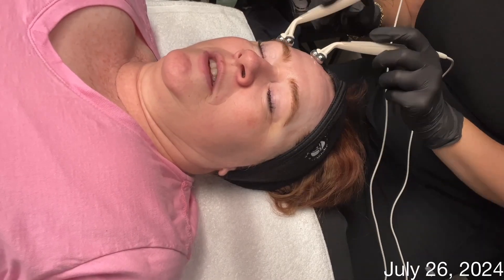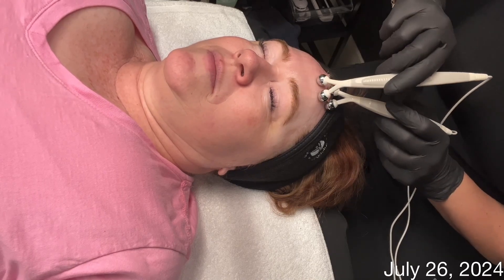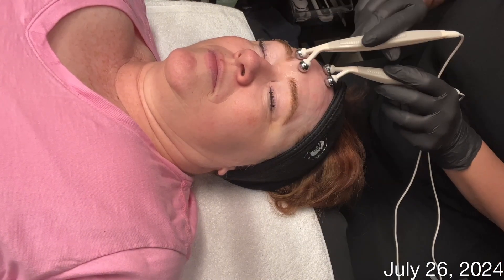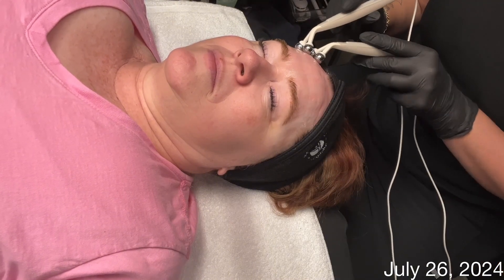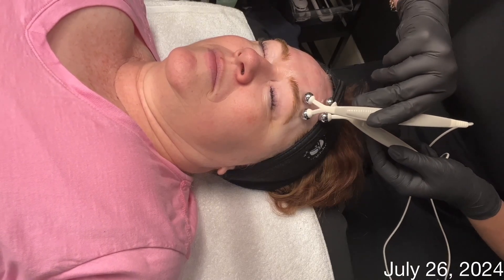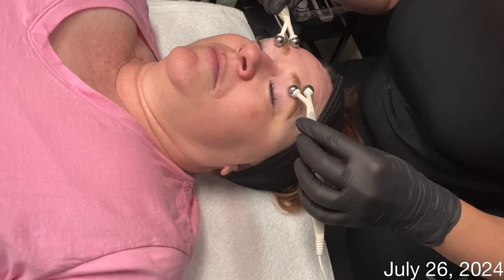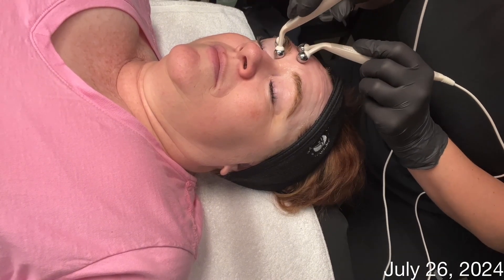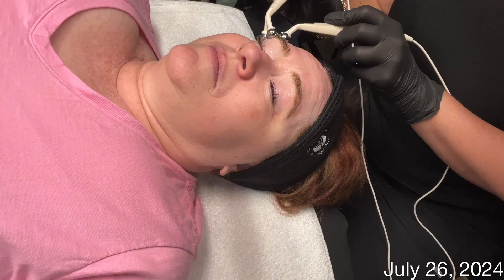Tanya Rojas Treating Aging Skin in The Skin Games 2024 - Video 3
Join Tanya Rojas as she demonstrates microcurrent therapy in The Skin Games age management category. In this week's video, Tanya explains the different settings used for microcurrent, including the erase setting for lengthening muscles and the educate setting for shortening muscles. She highlights the benefits of microcurrent in smoothing expression lines, relaxing muscles, and tightening loose skin.

Tanya discusses her plan to incorporate microcurrent into all of Nancy's treatments to address her concerns of drooping and sagging. She emphasizes the importance of starting with low micro amps and gradually increasing them to avoid overstimulation and potential vascular damage.

00:04 Tanya demonstrates the microcurrent technique.
00:09 She explains the different settings and their benefits.
00:37 Tanya discusses the plan to incorporate microcurrent into all treatments.
00:50 She emphasizes the importance of starting with low micro amps and gradually increasing them.
01:02 Tanya addresses concerns about vascular damage and her monitoring plan.